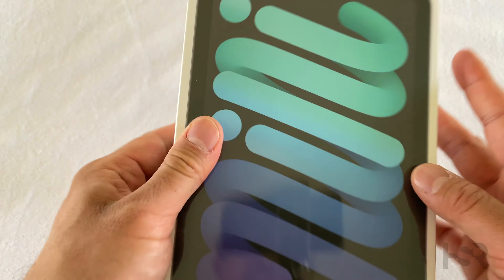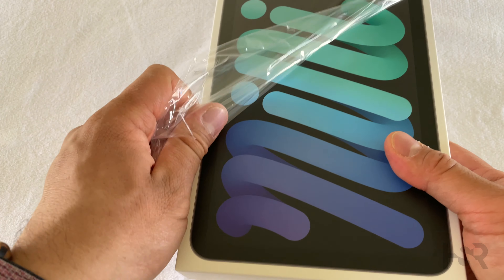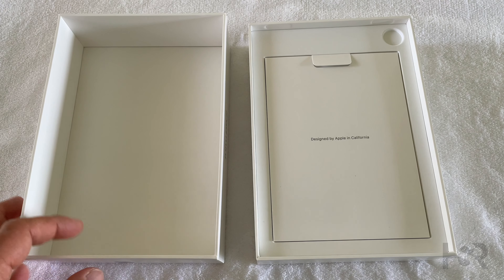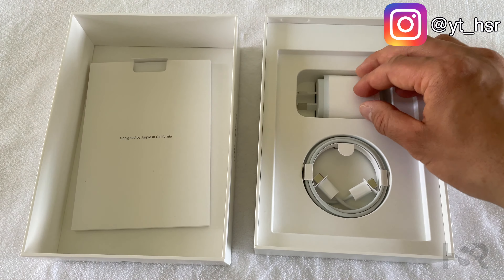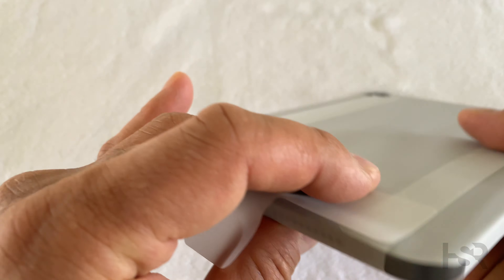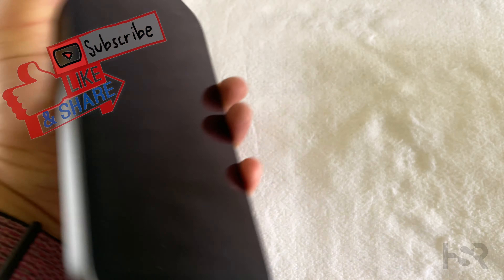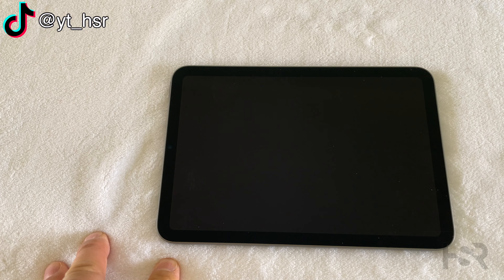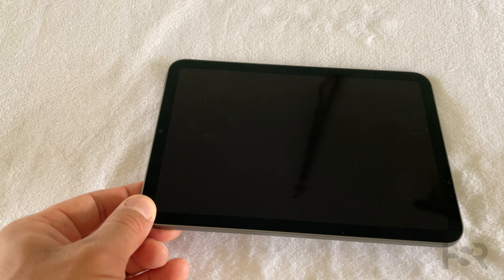The coolest and best iPad ever?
Unboxing of the most exciting iPad that I have seen for a long time; the humble iPad mini gets a big refresh with a lot of exciting feature. However, did Apple miss something? I hope you enjoy this video.